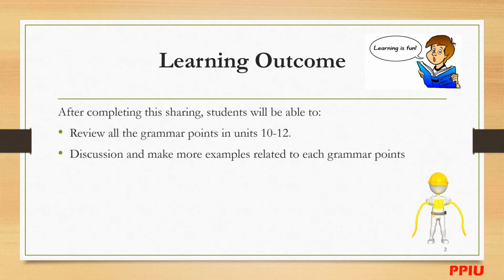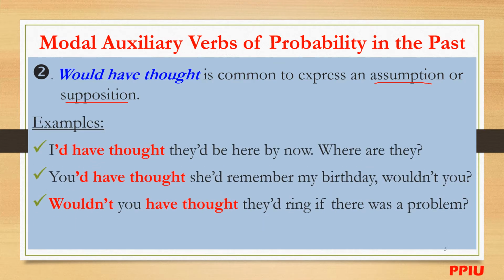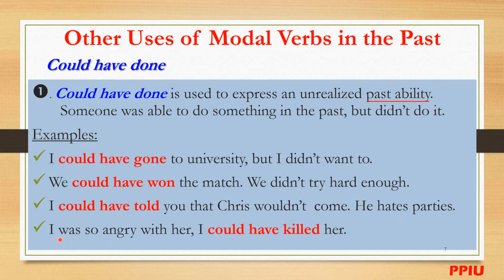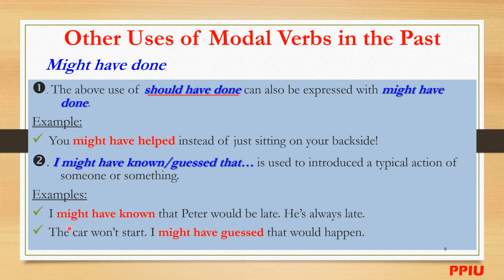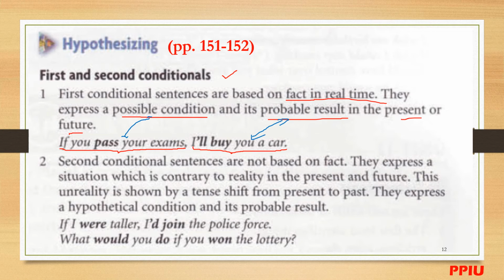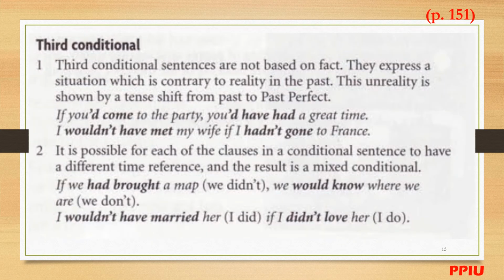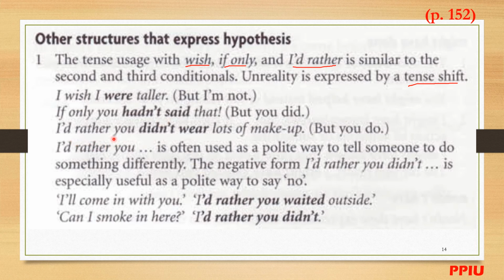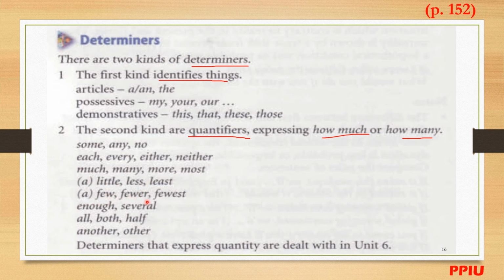Review Units 10-12 | Sessions 29 30 | PPIU | Distance Learning | Determiners | Conditional Clauses